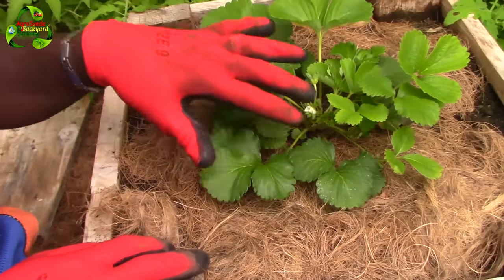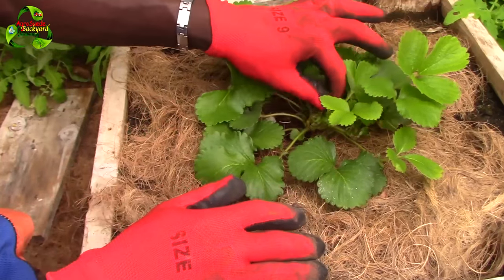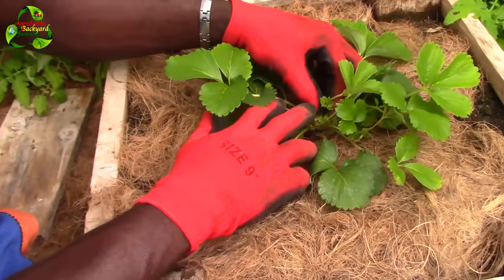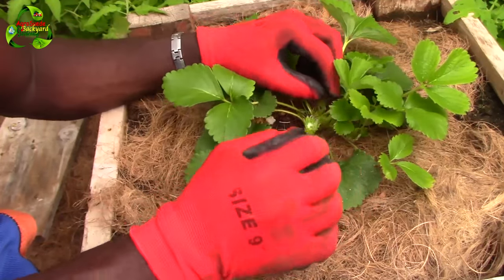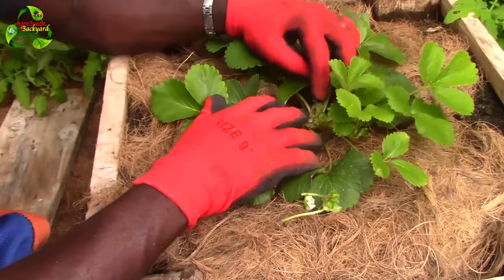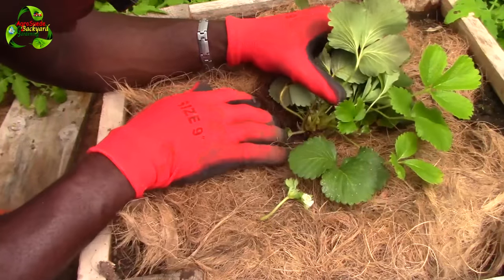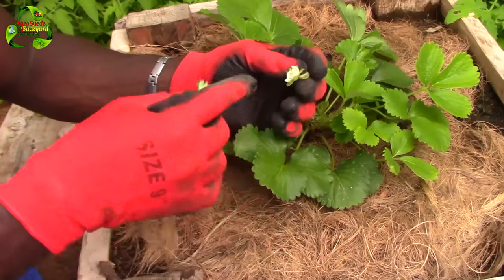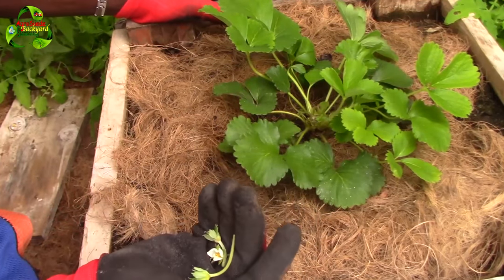Growing Strawberry Plants || First Flower || Agrosuede ✔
Welcome all to Agrosuede Backyard Gardening.

In this video feature I will give an update on growing strawberry in a pot. The strawberry plant is growing nicely, so much so it send forth its first flower.